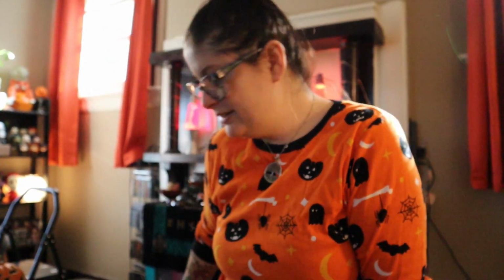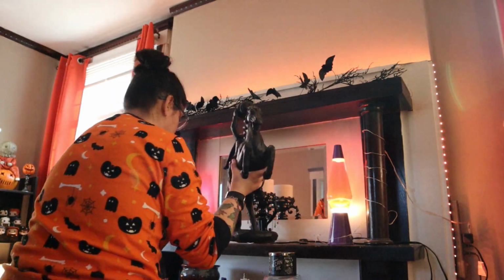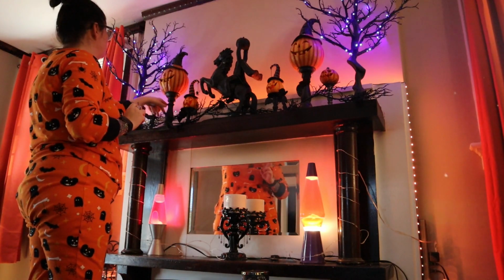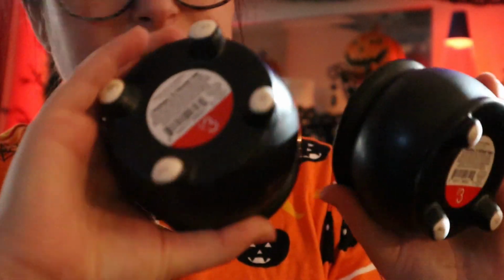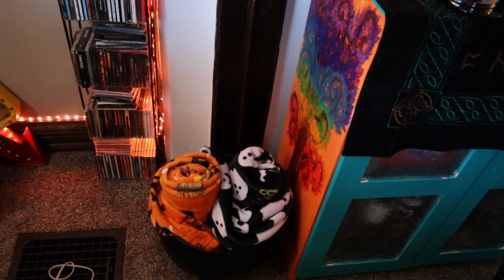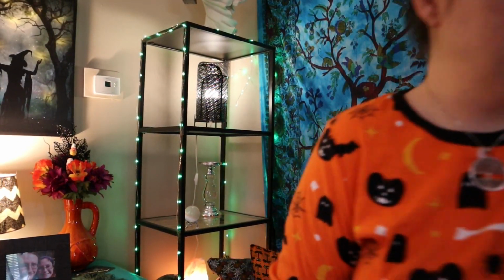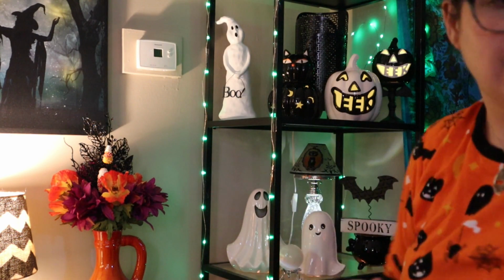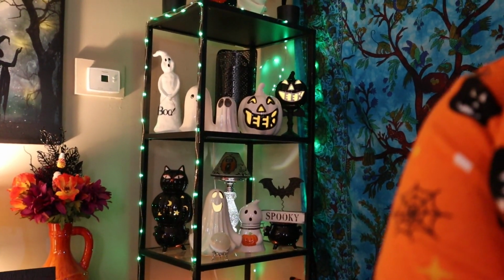Halloween 2021 Decorate With Me--Pt 1: My Living Room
It's finally time friends, we're decorating my living room for Halloween! I hope you enjoy this and let me know what you think!

Thank you again for Onforu for sending me the strip lights to try out! They offer a wide variety of light options including, strip lights and flood lights. Their outdoor black light flood lights are wonderful, and I'll have some pictures on my Instagram this month to show you how those look!
-Full variety of strip lights
-RGB strip lights I tried out

**While I was gifted these RGB strip lights, all thoughts are my own.

Jennie
2917 Short Vine St, Box 19968